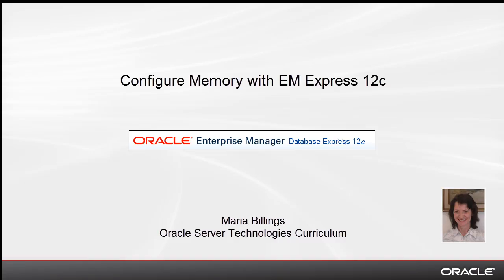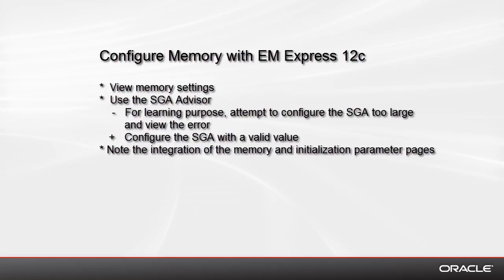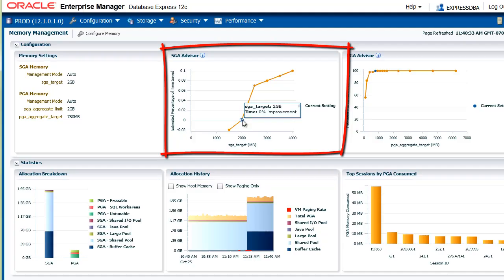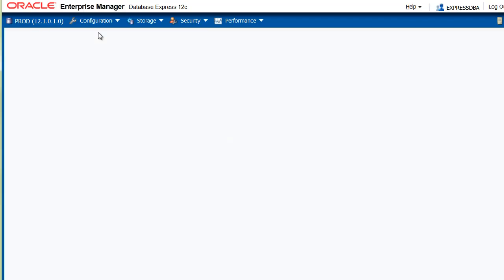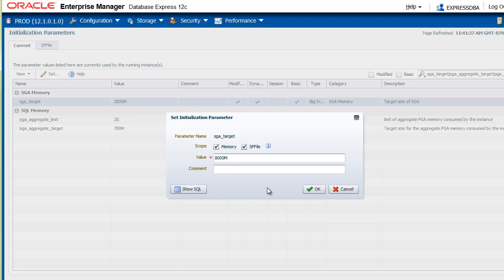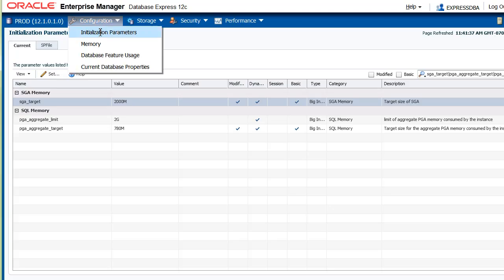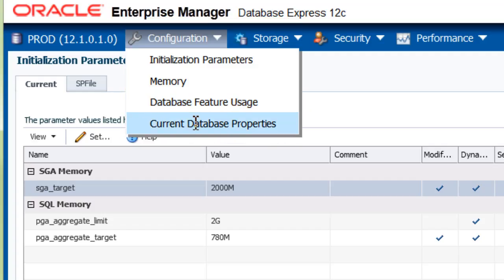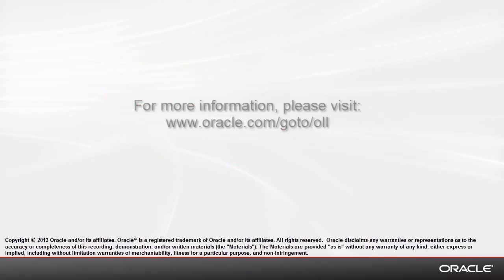Configure Memory with EM Express 12c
This video shows you how to configure memory settings for an Oracle Database 12c using EM Express. You view memory settings and then use the SGA Advisor to determine how to improve your memory configuration.